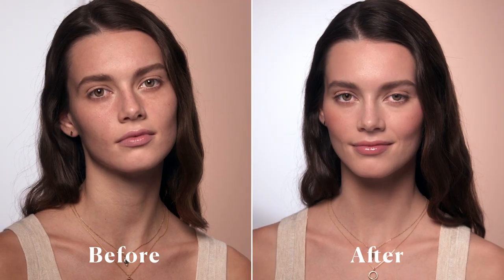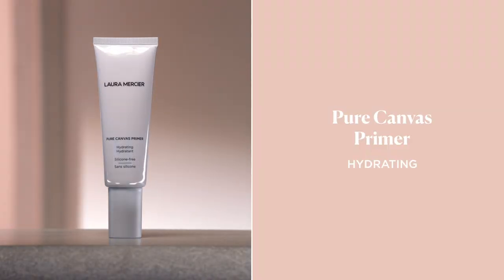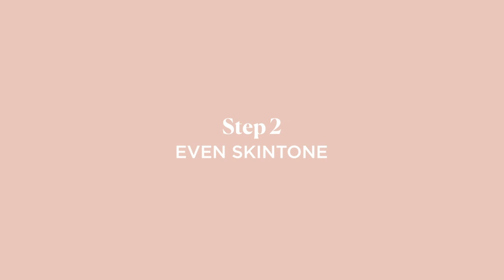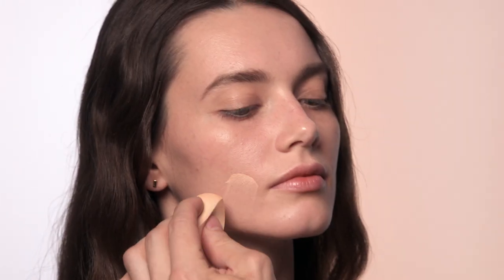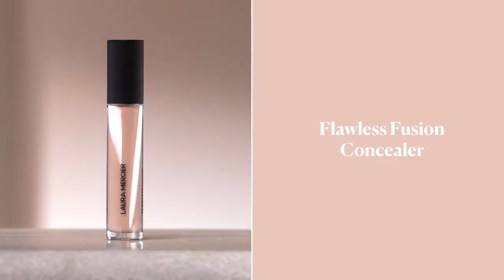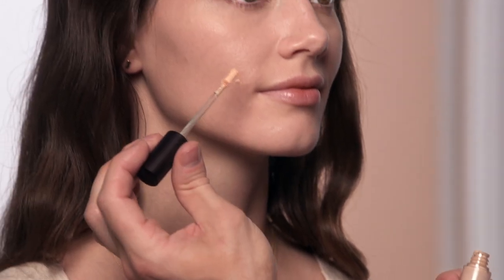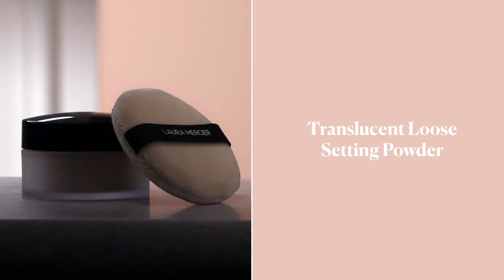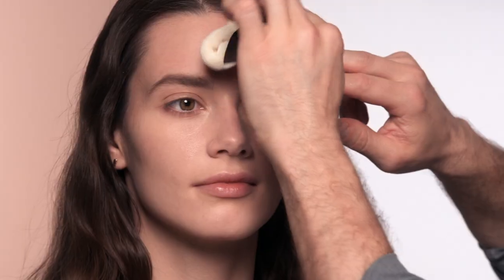4 Steps for a Flawless Face Makeup Tutorial | Laura Mercier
What’s the secret to Laura Mercier flawless face? Simply follow this 4-part technique:

1. Primer is the essential first step to flawless makeup application. Our Pure Canvas Primers keep your skin care in and you’re makeup fresh for hours.
2. Even your skin-tone with a weightless foundation like our Flawless Lumière Foundation. Start where you need the most coverage and blend out.
3. Concealer is the key to cover any imperfections and dark circles. Dot our Flawless Fusion Concealer on and blend with your fingertips.
4. Set your makeup for 12-hour using our Translucent Loose Setting Powder and Velour Puff. Your shine will be controlled, but skin will remain radiant.